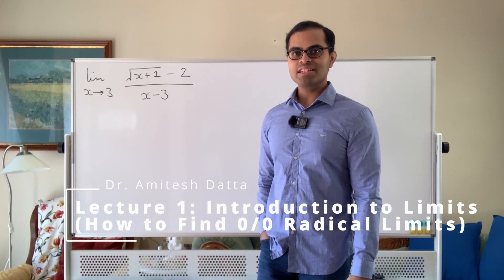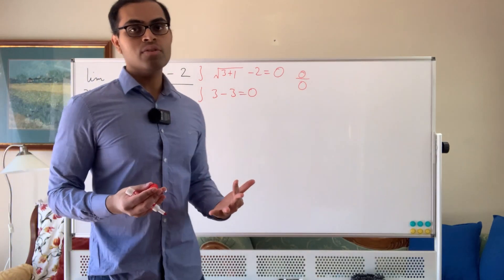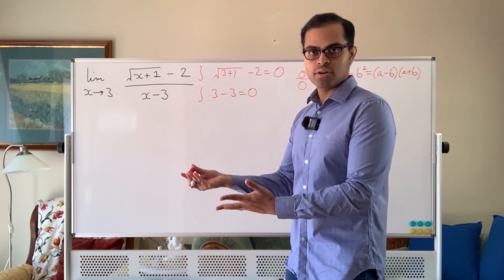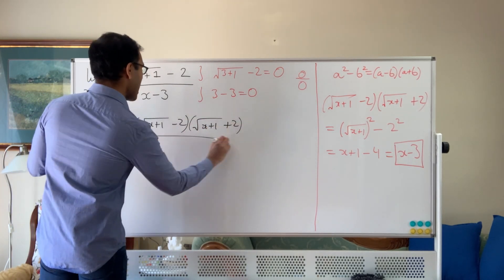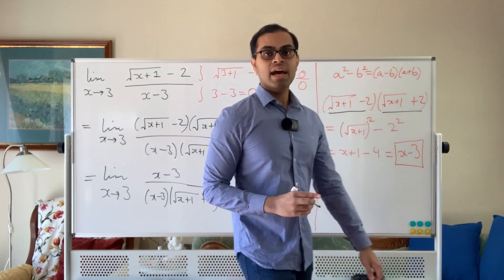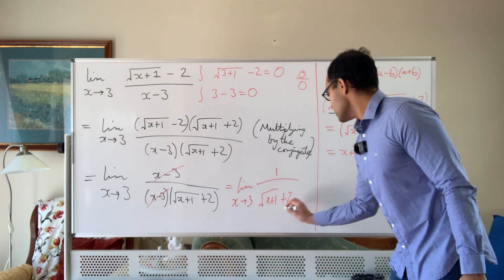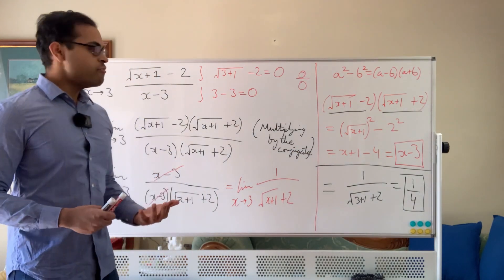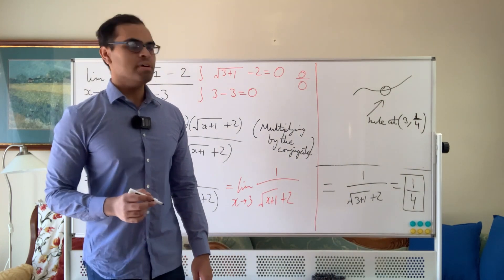The SECRET TRICK to find ANY RADICAL LIMIT!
An Introduction to Limits as I have taught several times in Princeton University (MAT103: Calculus I). We will study a fundamental example of a "radical limit" and motivate and explain the technique of "multiplying by the conjugate" which solves ALL such radical limits. You will have a solid foundation through which you can continue studying precalculus and calculus in high school math and college math, confident in an understanding of how to solve limits with square roots in them, after watching this video.

We will

- Recall the difference of squares formula
- Show how we can use the difference of squares formula to eliminate the radical in the limit by multiplying the numerator and denominator by the conjugate of the numerator
- Explain what "the conjugate" of the numerator is
- Evaluate the limit and explain why it corresponds to a hole in the graph

Check out my precalculus playlist to master the topics you need for high school math and college math!

If you enjoy this video, I would love if you could please like ✅ and subscribe 🎉, it means so much to help support me in my goal of creating free and accessible math education worldwide! 😊